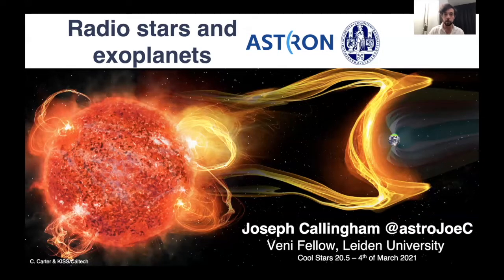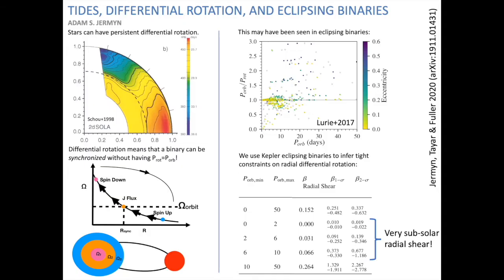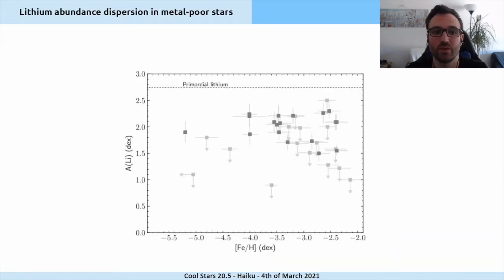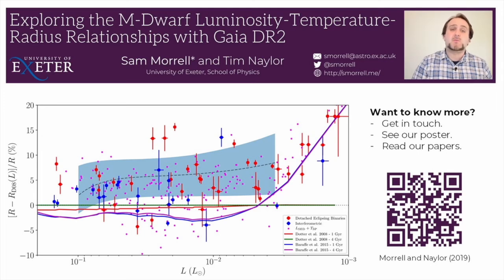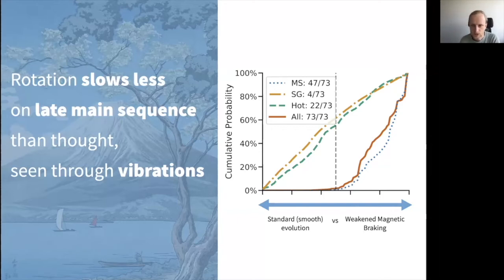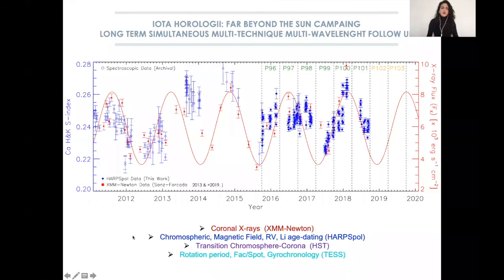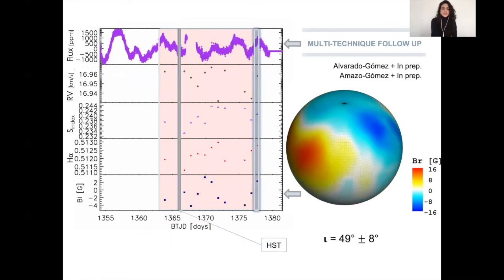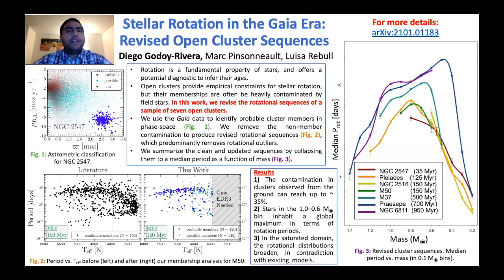CS20Half Haiku MS CS6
The 20th (and a half) Cambridge Workshop on Cool Stars, Stellar Systems, and the Sun

CS 20.5 Haiku Session 6 about Cool Stars on the Main Sequence.

Proceedings from the Cambridge Workshop on Cool Stars, Stellar Systems, and the Sun, -  Virtually Cool: hosted by Smithsonian Astrophysical Observatory Cambridge, Massachusetts from 2  – 4 March 2021.